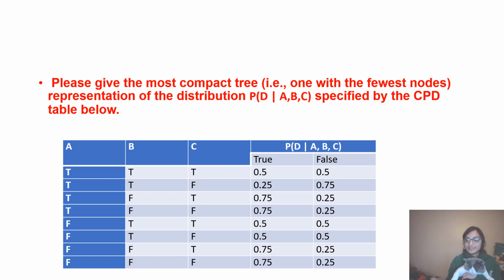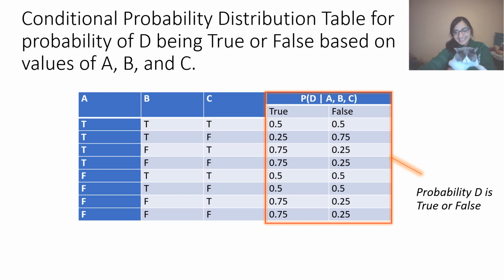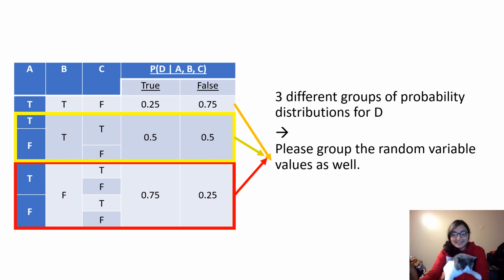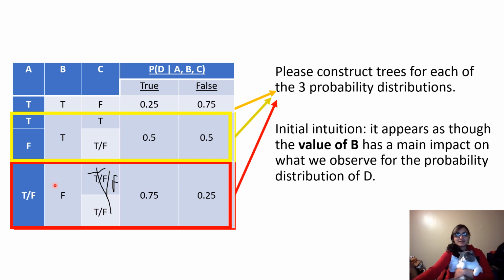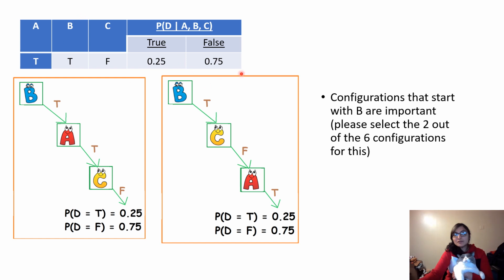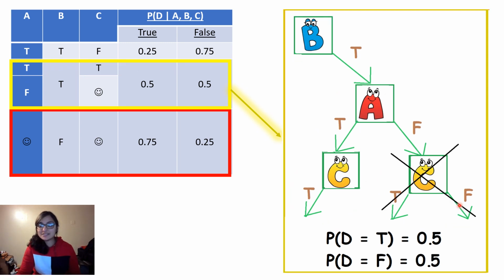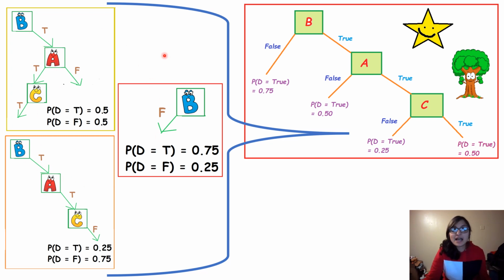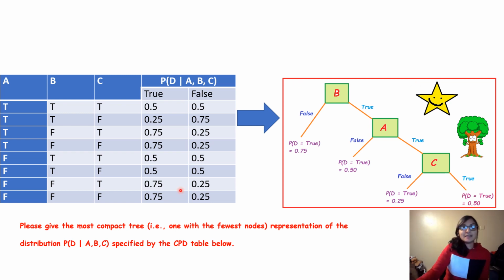Conditional Probability Distribution (CPD) Table to Tree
Please note that in this video, Saniya illustrates how we can go from a Conditional Probability Distribution (CPD) Table (of P(D | A, B, C)) to a corresponding probability Tree for an example.  What is the intuition and how do we construct such a tree?  Saniya takes you through this journey.